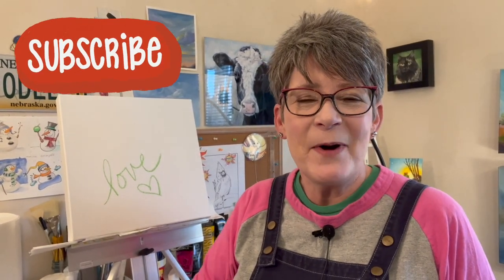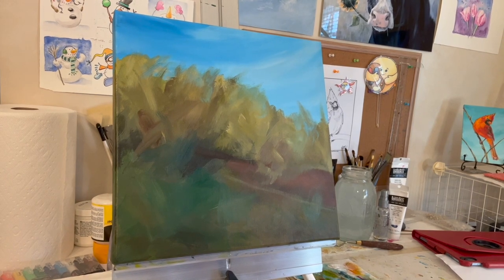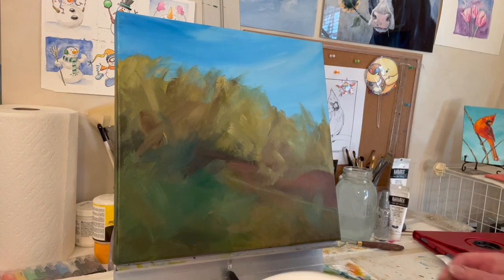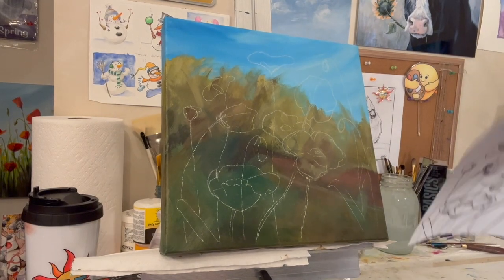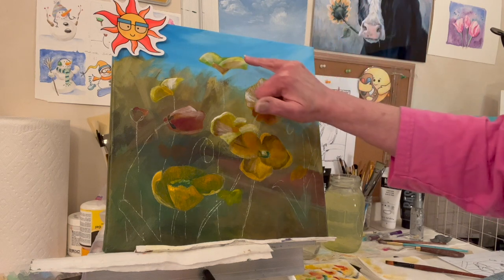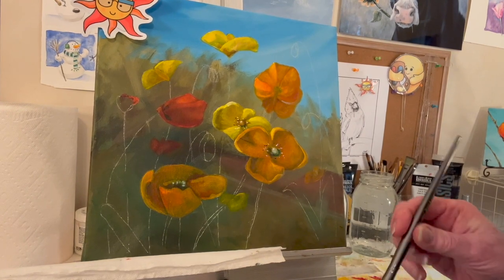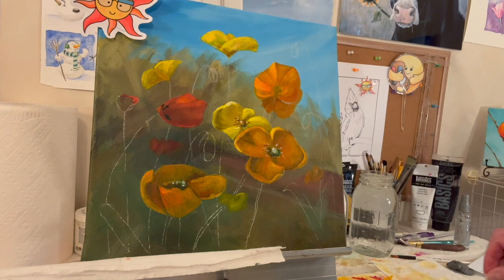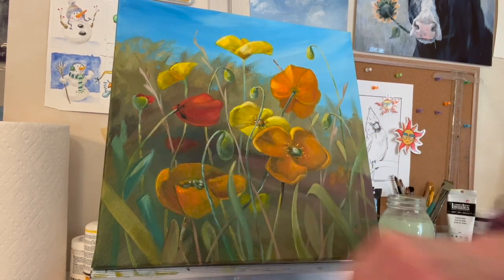COLORFUL Poppy Flowers! TRACEABLE AVAILABLE! By: Annie Troe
Traceable Available! This background took me longer than usual. Sometimes it just takes more layers & playing with it. Using 'primary colors'. TIP: mix a little black with yellow for a fun green. TIP: work with muted colors in the background grasses/dirt. Work up to 'out of the tube' color. - Do you like the brighter blue sky? - Art Hugs!

*** Simple 5x7" poppies with TRACEABLE (see time stamp in descr. if you want to jump to the poppy painting)

FUN STUFF

SHOPPING

GALLERIES